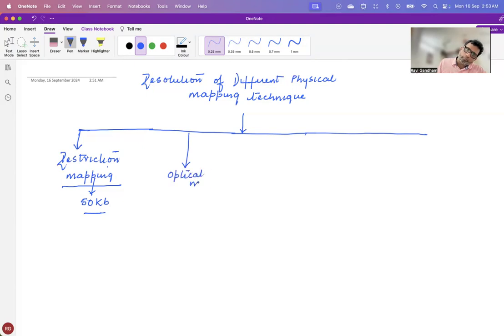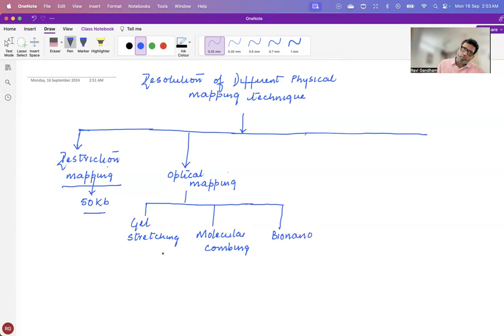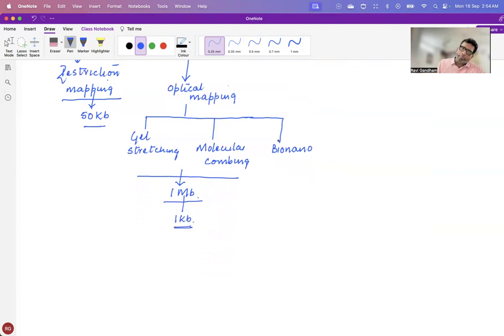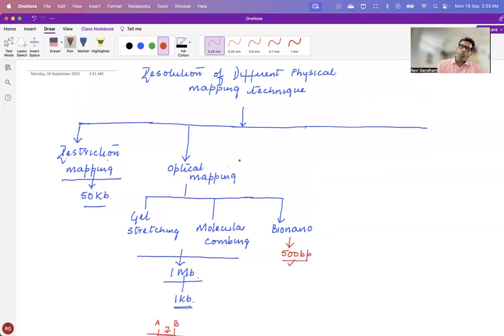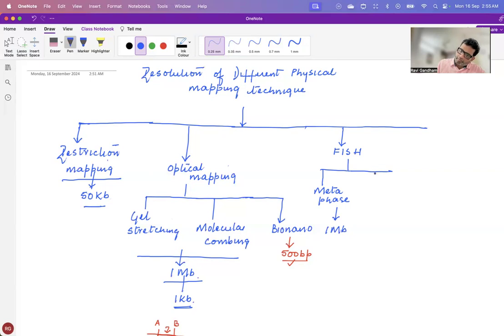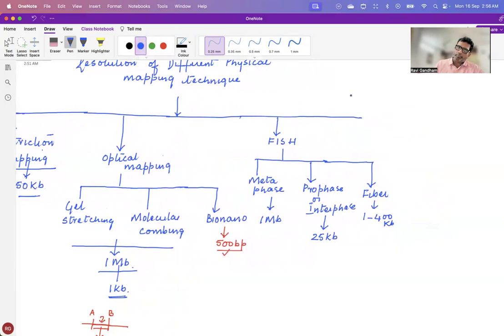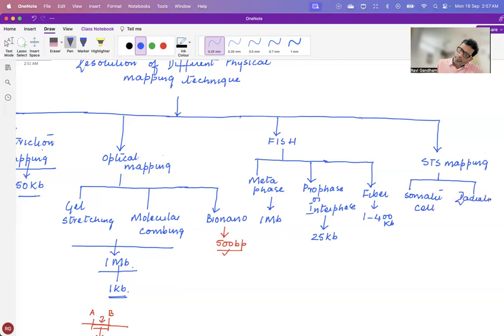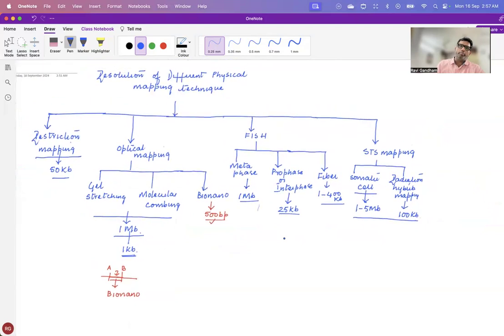Physical genome mapping techniques - A Comparison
In continuation to Genome mapping, Restriction Mapping,Optical mapping, FISH, STS mapping

Other Genome Mapping Videos below :-
- QTL, Anonymous markers, Candidate gene markers and RFLP : Genetic Markers Part 1
- PCR - RFLP, RAPD and Mini-satellite markers : Genetic markers Part 2
- Micro-satellite markers, AFLP, and Comparison of all Genetic Markers : Genetic Markers Part 3

Other Next generation Sequencing Data :-